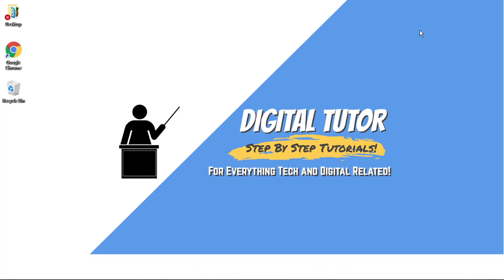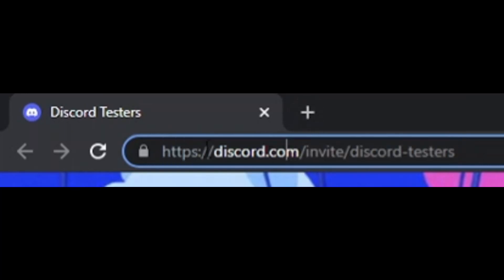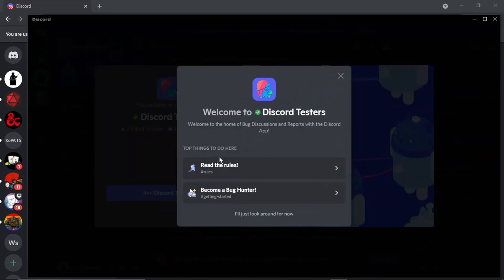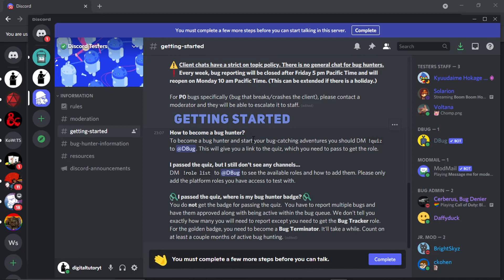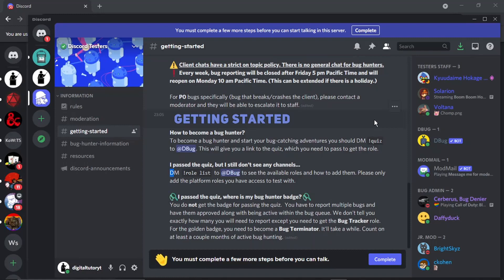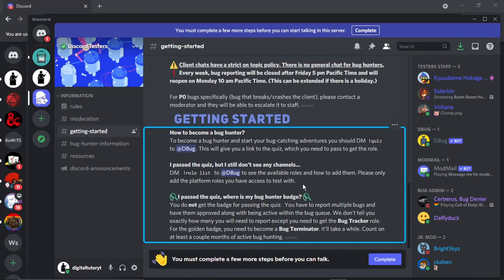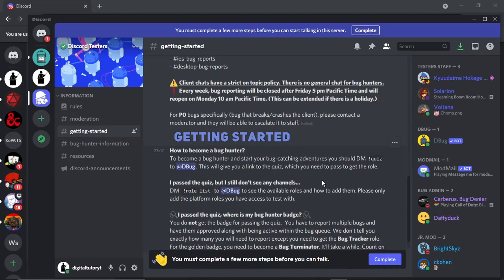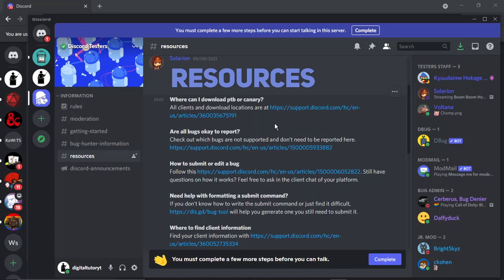How To Become A Discord Tester Bug Hunter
In this video I will show you how to become a discord tester bug hunter.

It is easy to learn hhow to become a discord tester bug hunter but can be tricky to find if you are new to discord but in this tutorial you will learn step by step how to become a discord tester bug hunter.

how to become a discord tester bug hunter is explained clearly in this video so just hit play and you will learn how to get access to the discord testers server. After watching the video the whole way through you will know how to become a discord tester bug hunter and get your discord bug hunter badge

A lot of people are looking for ways on how to become a discord tester bug hunter and this is an easy to follow video on how to become a discord tester bug hunter

So if you are looking for how to become a discord tester bug hunter and get your discord bug hunter badge you have come to the right place.